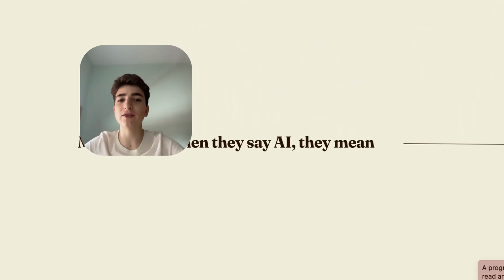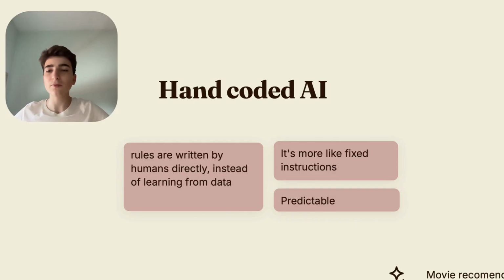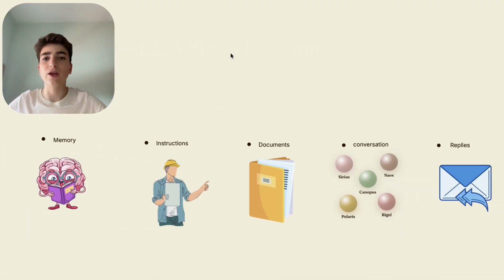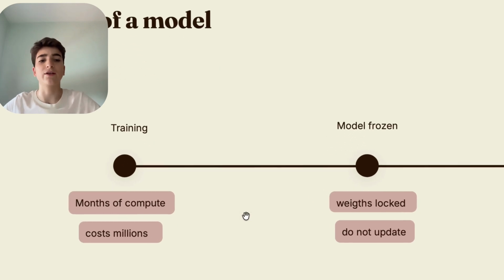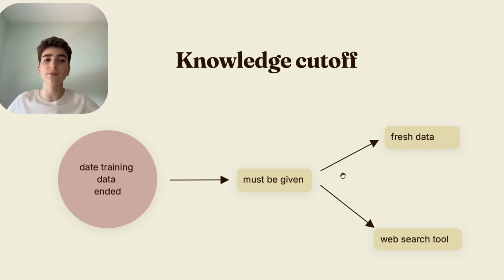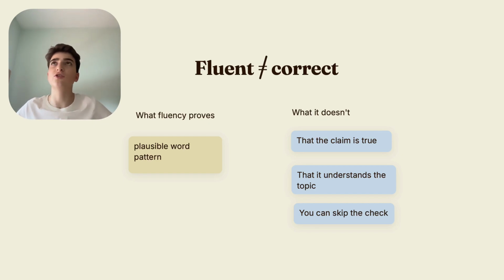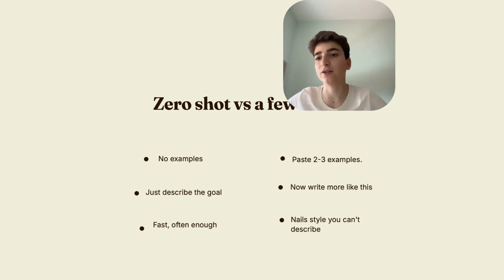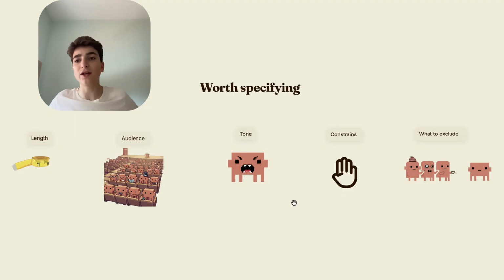Watch This Once, Never Feel Lost With AI Again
Most people use AI every day and still don't actually understand how it works.

I put the whole thing on one board and walked through it, start to finish. Tokens, training
versus inference, why your chat forgets things halfway through, why AI makes stuff up, and how
to actually write a prompt that gets you what you want. Every concept connects to the next one,
until the whole map lights up.

This isn't a quick explainer. It's the video I wish someone had put in front of me before I ever
opened a chat window. Watch it once properly and you stop feeling lost every time you're talking
to Claude or ChatGPT.

► I use Keak to talk to AI instead of typing it. It's free: keak.app

TIMESTAMPS
0:00 The whole masterclass, in one board
0:39 AI vs LLM, meet the models
1:26 Tokens, how an LLM actually reads
2:12 What an LLM is (and isn't)
5:09 AI vs ML vs LLM, the mix-up everyone makes
10:10 Models vs apps, the engine and the car
12:02 The context window, AI's short term memory
16:40 Why chats forget, and the life of a model
23:43 Training vs inference, and the knowledge cutoff
25:06 Does AI actually understand you
31:06 The anatomy of a good prompt
36:28 Zero shot vs few shot
38:52 Being specific, the five things that change your results
43:40 The whole map, finally connected

ai explained, how llms work, chatgpt explained, claude ai, ai for beginners, how ai works, tokens explained, context window ai, prompt engineering, ai hallucination, zero shot few shot examples, ai masterclass